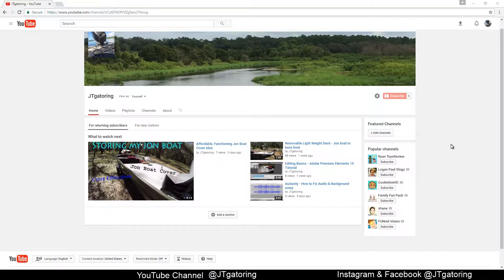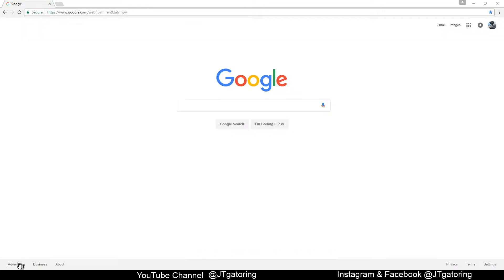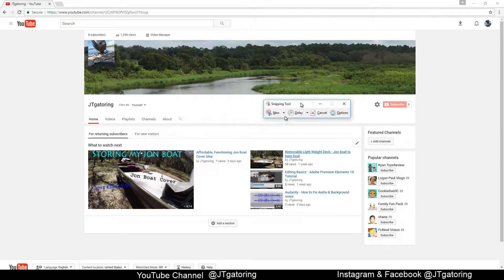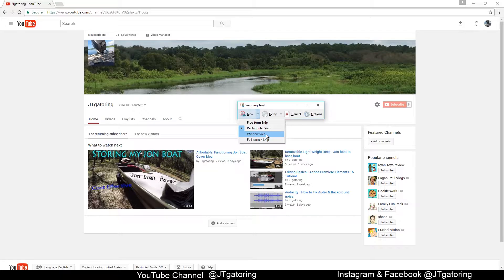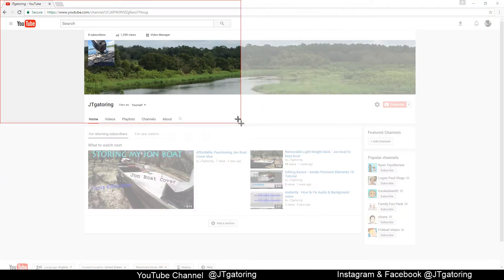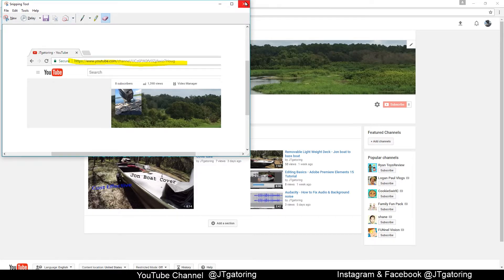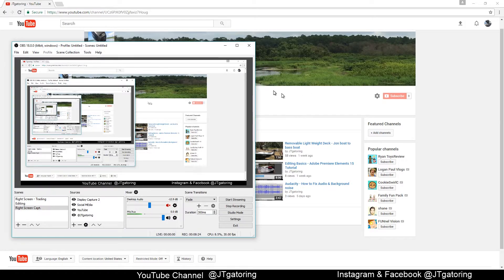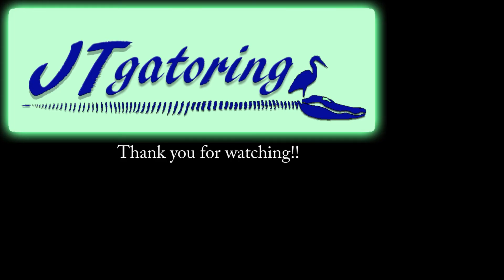Screenshot on Windows Computer: How to capture your computer screen & videos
One of many videos I plan to put on my channel about making videos. Every Thursday I plan to put a video up about my experience with posting videos, whether it is about taking the video, editing your footage, or posting your final product.

This is how to take a screenshot on your Windows computer and how to capture your computer screen. The Snipping Tool is free and comes programmed on your computer. OBS does not and you have to go online to download it for free.

If you would like to view the products I support and that I plan to do videos on in the future, you can find them in my amazon store at this